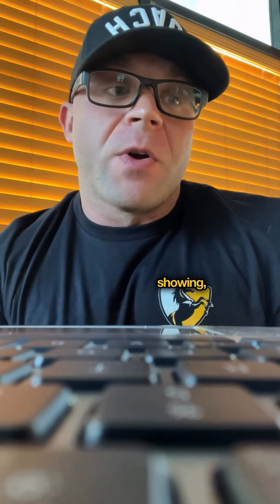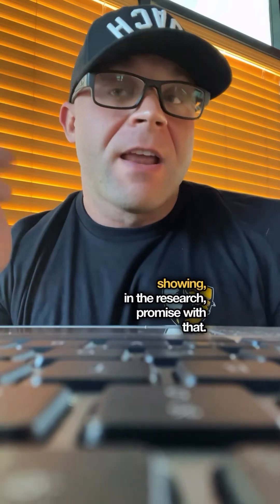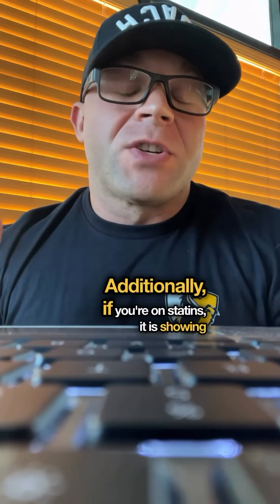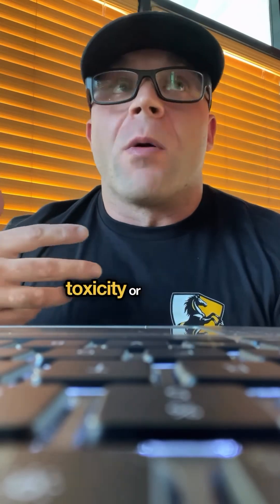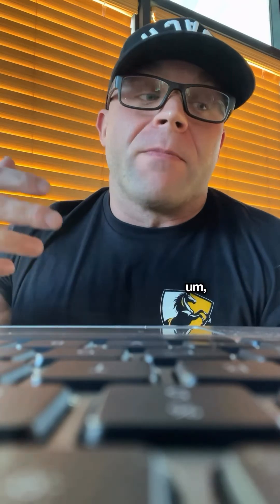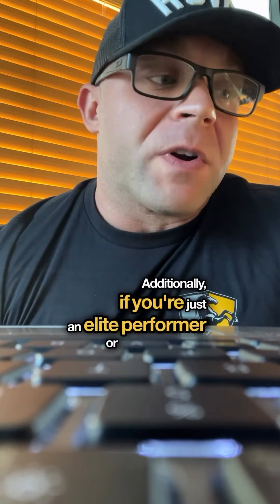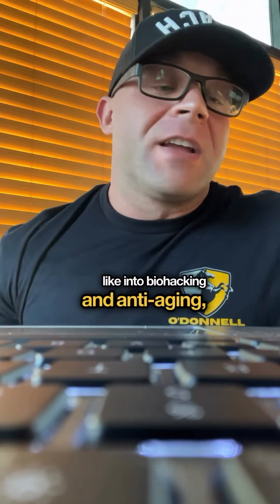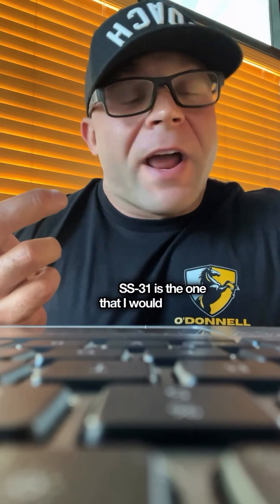SS-31: The Peptide That Stabilizing Mitochondrial Health We discuss SS-31, a powerful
SS-31: The Peptide That Stabilizing Mitochondrial Health

We discuss SS-31, a powerful mitochondrial-targeted peptide that helps stabilize cellular energy structures, potentially improving athletic performance, recovery, and overall cellular health. We explore its benefits for athletes, people with CNS fatigue, long COVID patients, and those interested in anti-aging strategies.